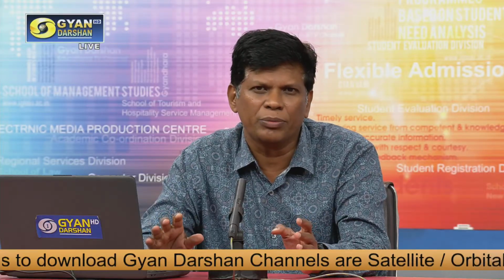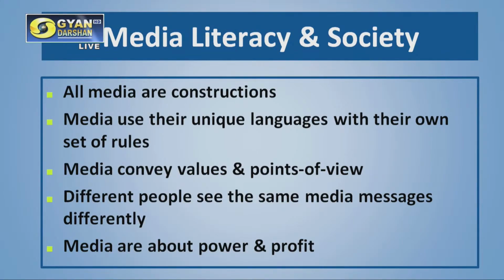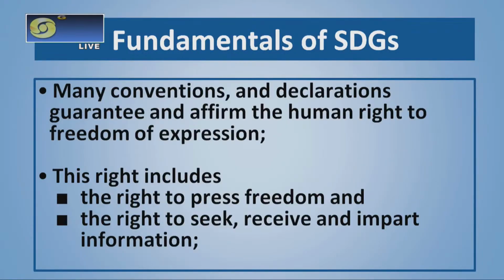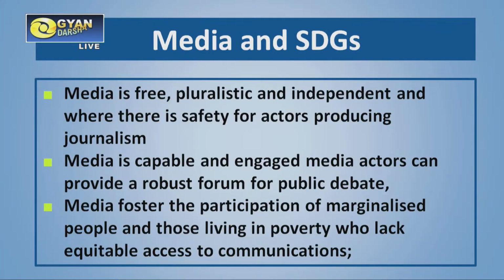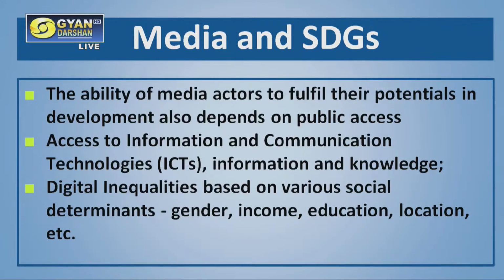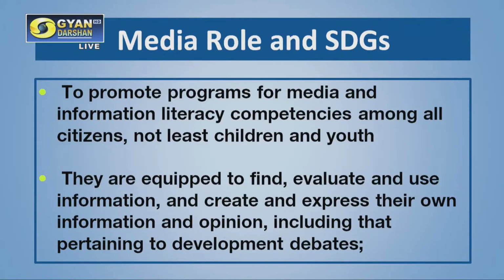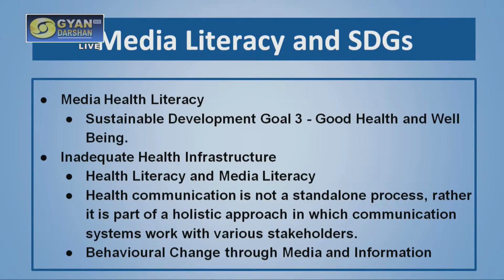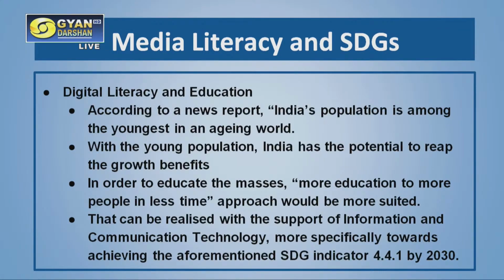Media Literacy and Sustainable Development Goals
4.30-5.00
Media Literacy Lecture Series Episode-11
Expert: Prof. Arul Selvan
School: School of Journalism and New Media Studies (SOJNMS)
Programme: Post Graduate Diploma in Media Literacy (PGDMIL)
Topic: Media Literacy and Sustainable Development Goals